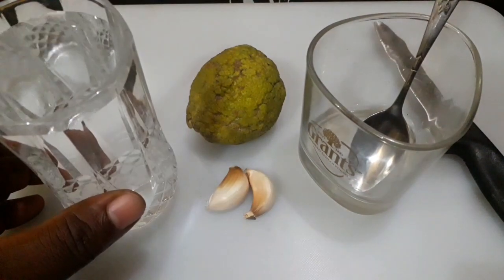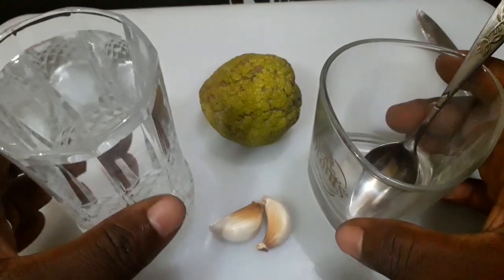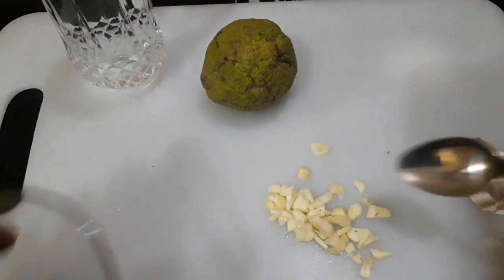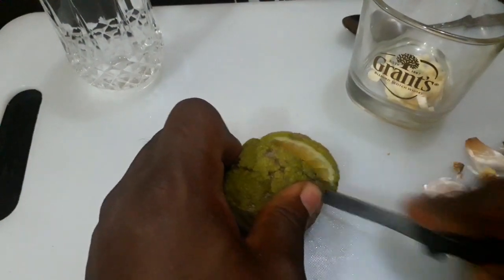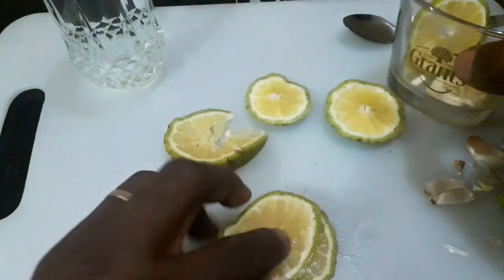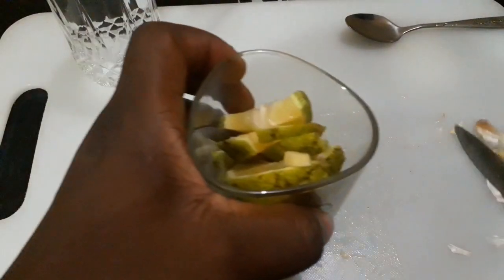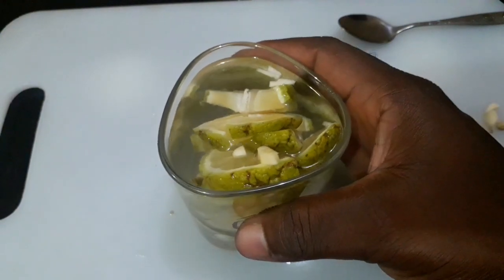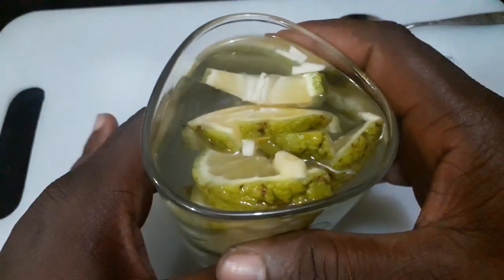Best Way To Lose Belly Fat Fast With Garlic And Lemon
The best video on how to lose belly fat fast using garlic and lemon within 3 consecutive days